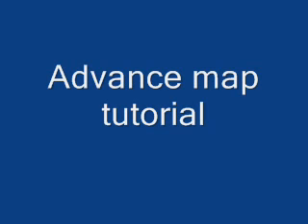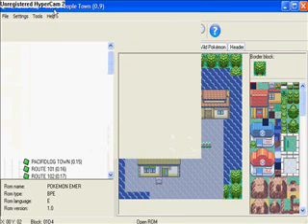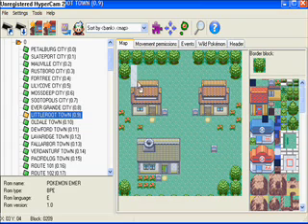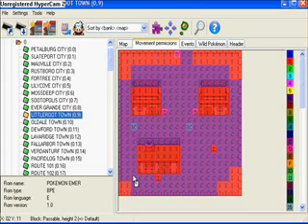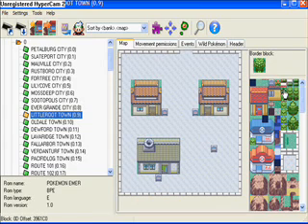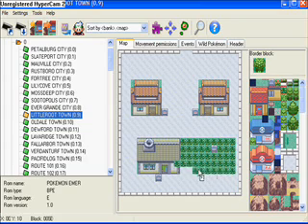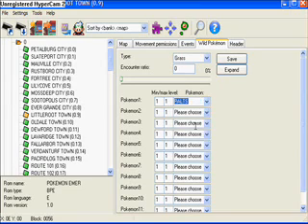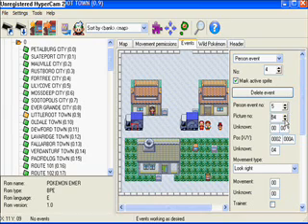Advance map tutorial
anyways, heres my tutorial on how to use the program advance map. sry if u think my voice is annoying... plz rate and comment!